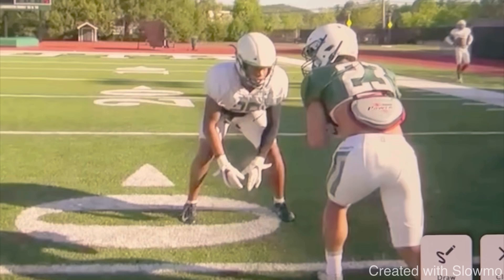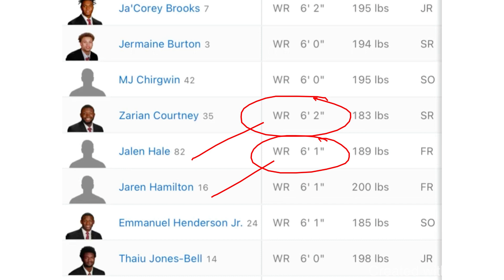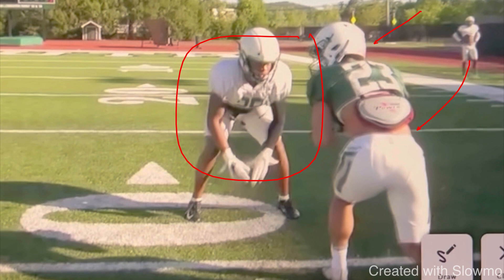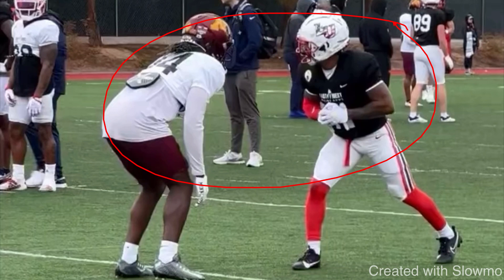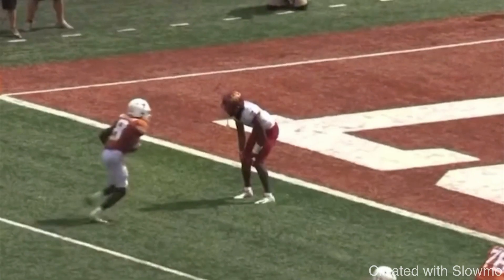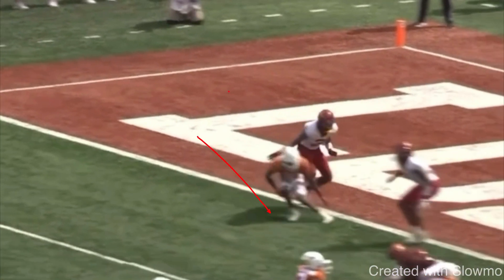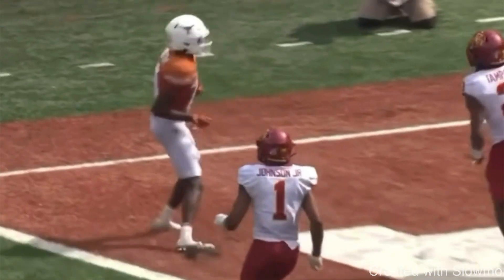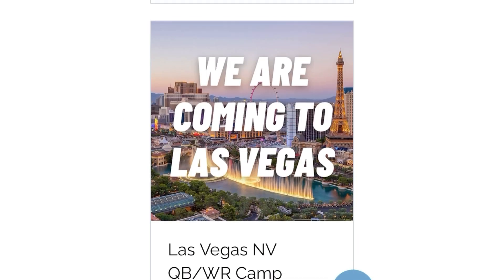AVERAGE HEIGHT & WEIGHT OF D1 WR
In this video I breakdown THE AVERAGE HEIGHT AND WEIGHT OF D1 PLAYERS.  I hope you enjoy!